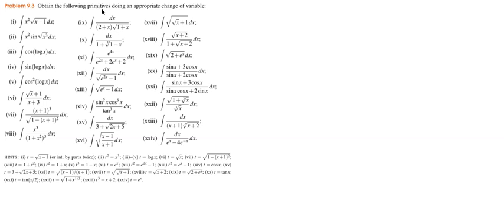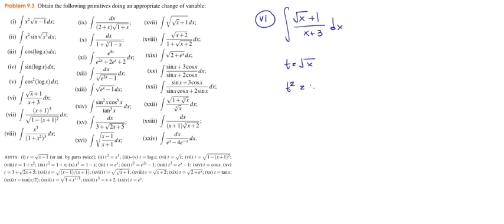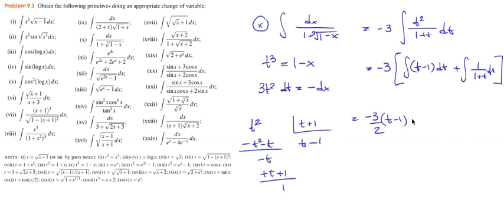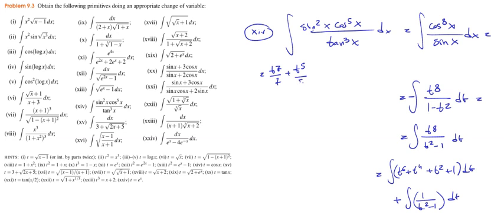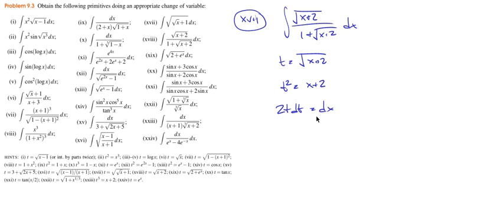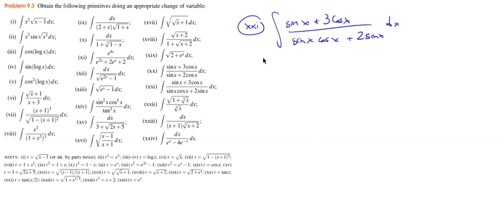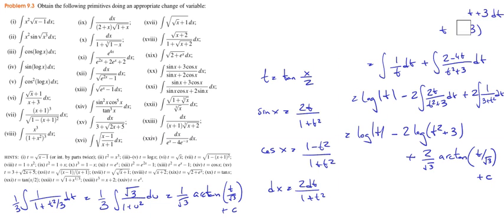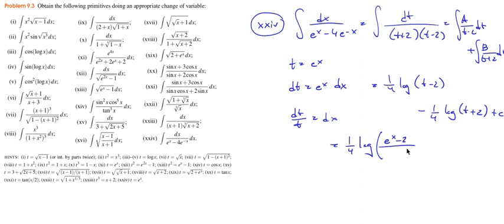Calculus - Problem 9.3 - Change of variable